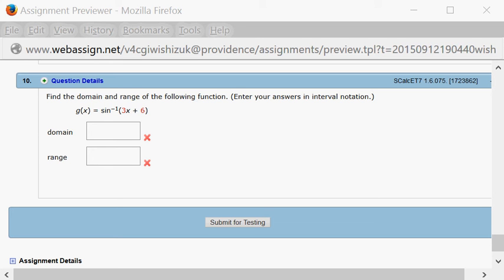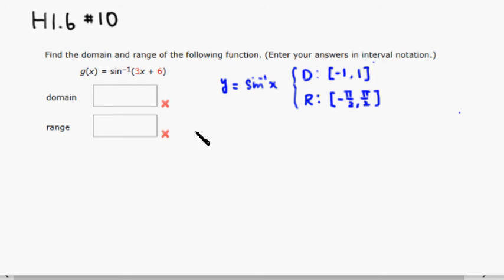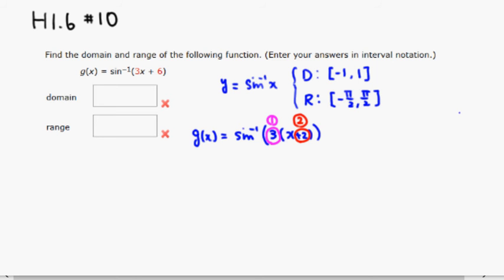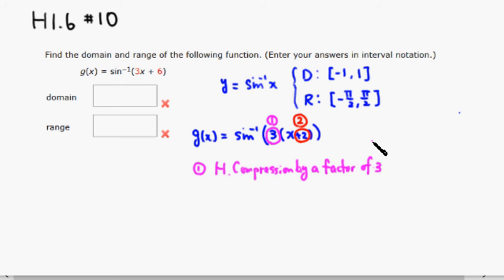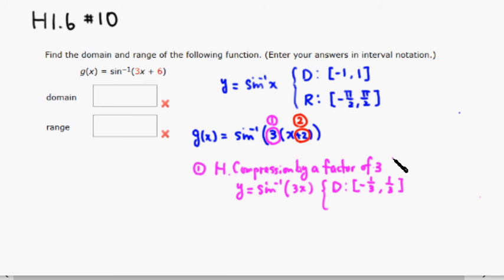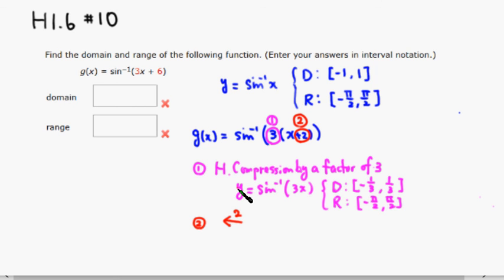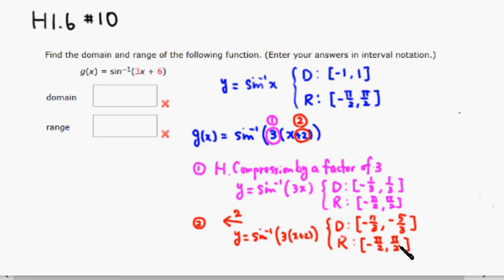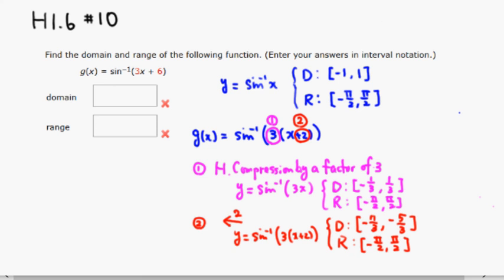MTH 131 H1.6 #10 (Fall 2015)